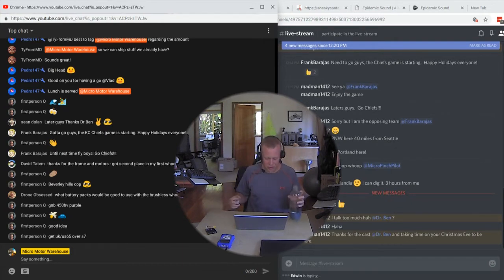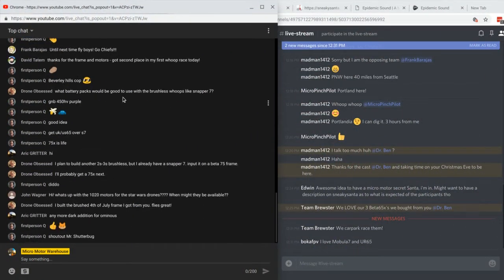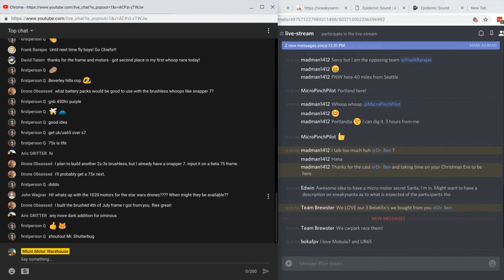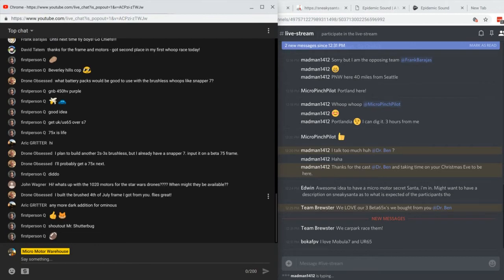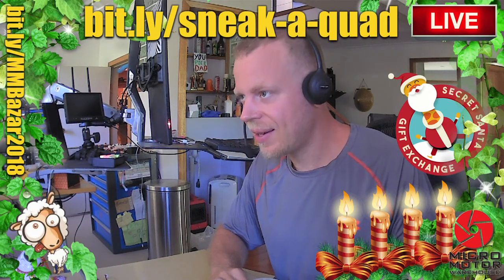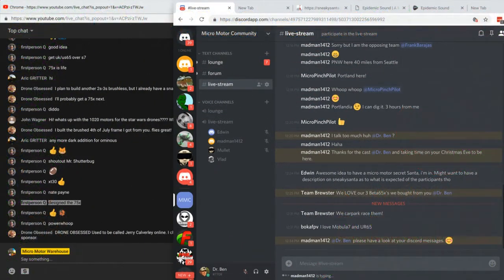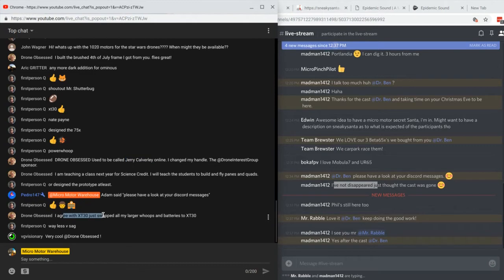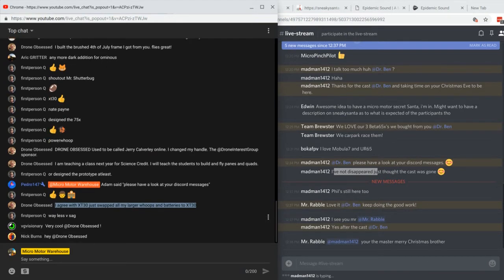Micro Motor Bazar 2018 - Secret Santa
The final Micro Motor Bazar for 2018!
As usual, a little different. Number 3 will surprise you ;)